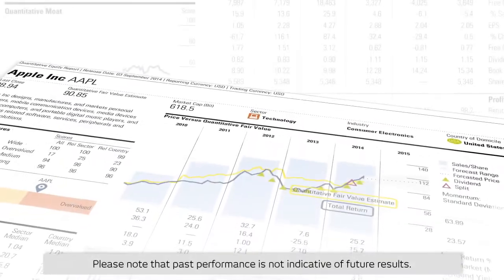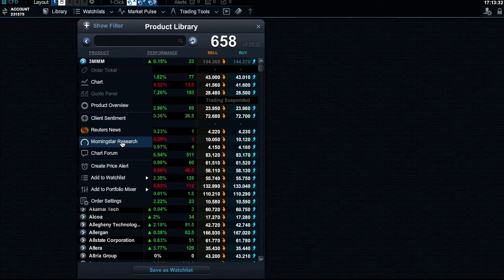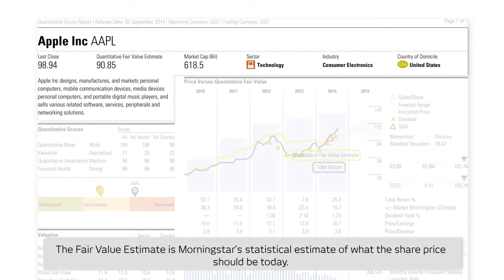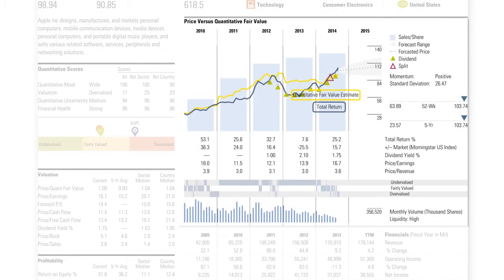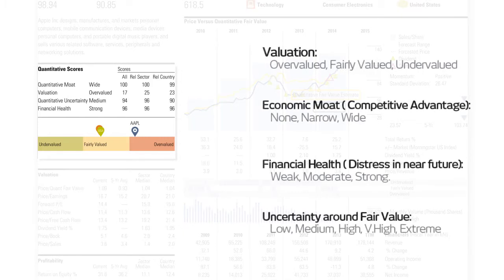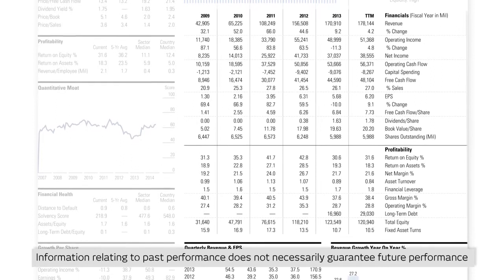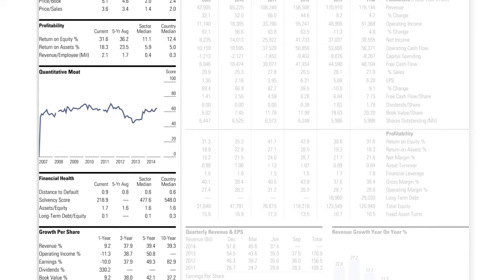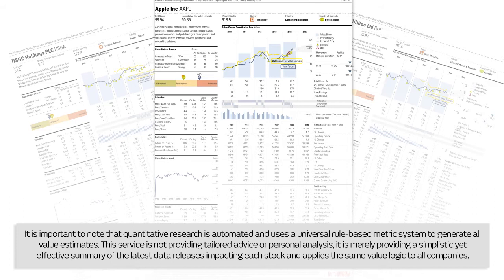CMC Markets handelsplattform - Aktieanalyser från Morningstar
CMC Markets är ledande globalt inom onlinehandel med CFDs och valuta. Lär dig handla CFDs via våra utbildningsfilmer som bl.a. tar upp handelsstrategier. Handla på den finansiella marknaden i valuta, råvaror, index, aktier och räntepapper.

Denna video ska endast ses som generell information och syftar inte till att ge handels- eller investeringsrådgivning eller personliga rekommendationer. Historisk avkastning är inte någon garanti för framtida avkastning. CMC ska inte hållas ansvarig för någon förlust som drabbar dig, direkt eller indirekt, från någon investering baserad på information i denna video. Kom ihåg att handel med CFDs innebär en hög risk och det kan vara så att det inte är en lämplig produkt för alla investerare. Förluster kan överstiga dina insättningar.